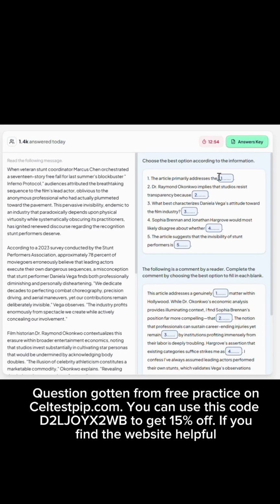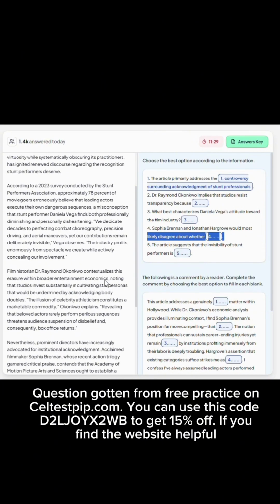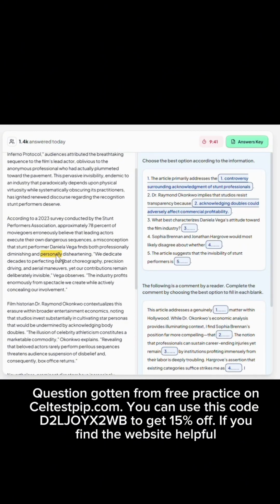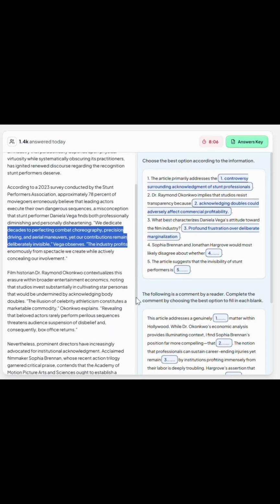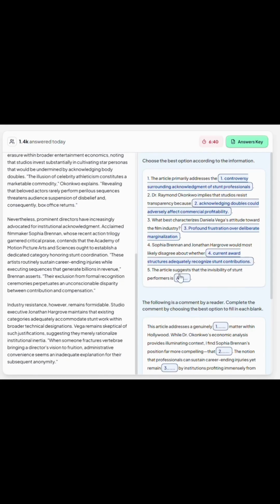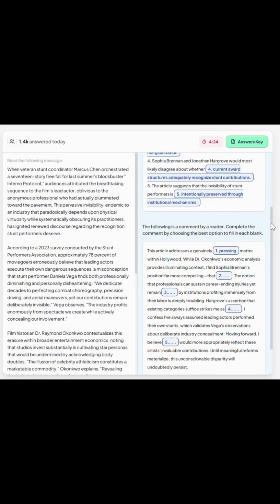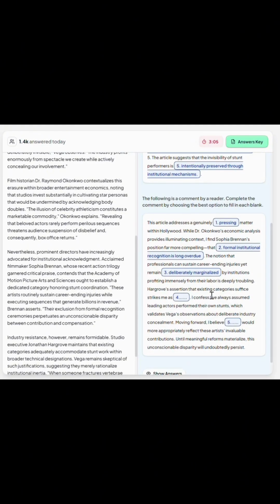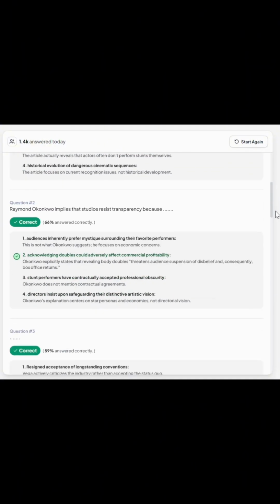Celpip Reading Part 4: Tips and Actual practice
Question gotten from free practice on
Celtestpip.com. You can use this code
find the website helpful